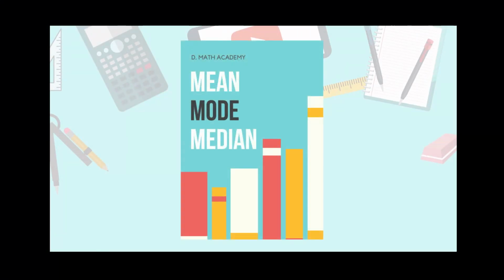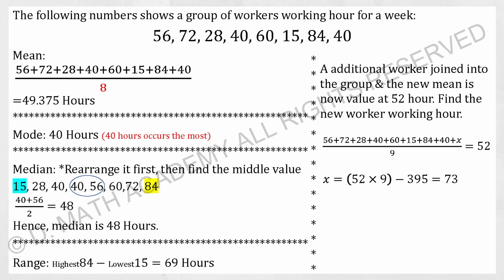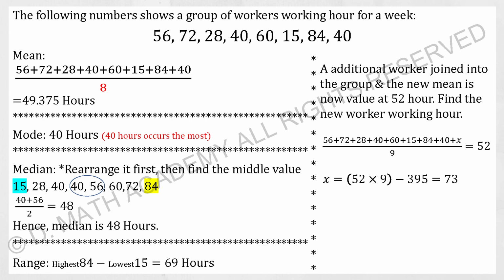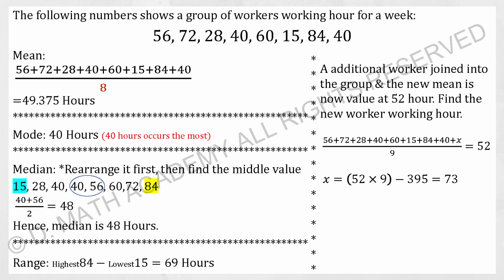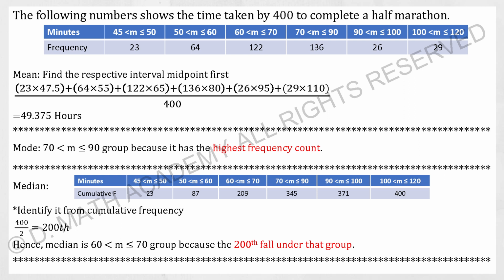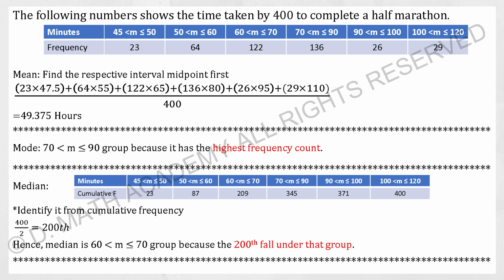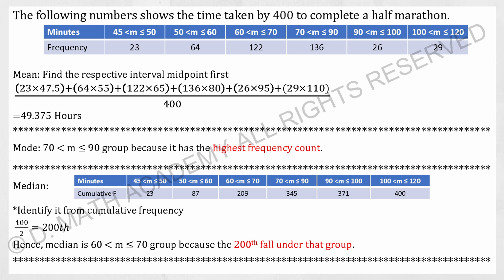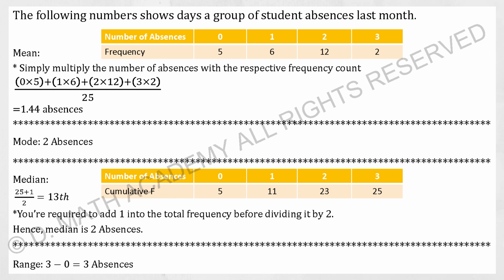Mean, Mode & Median